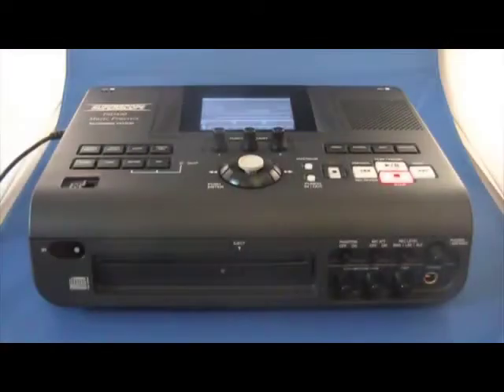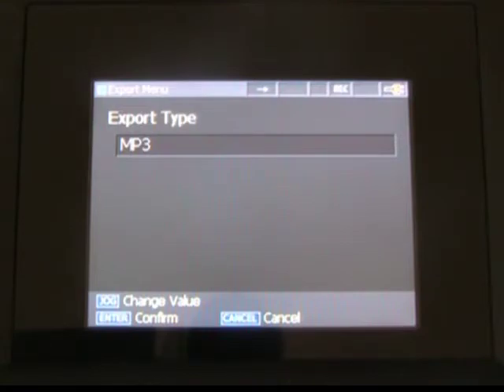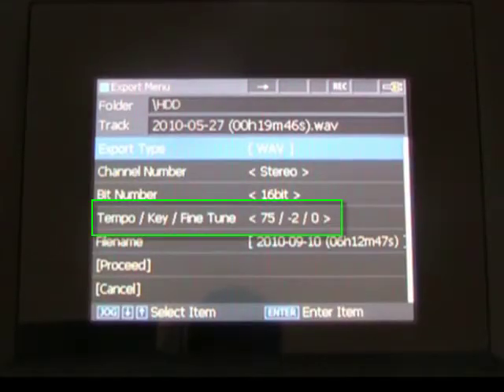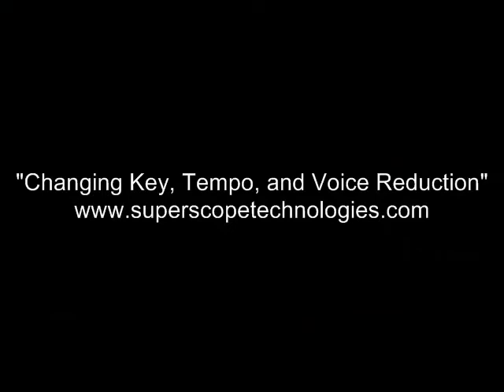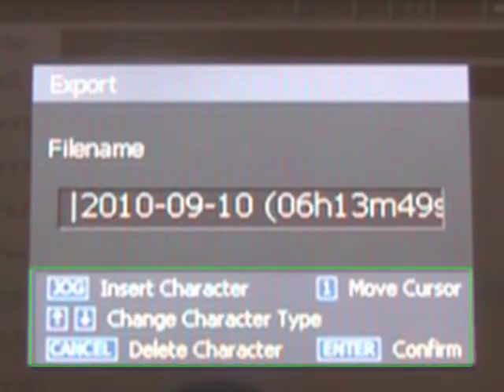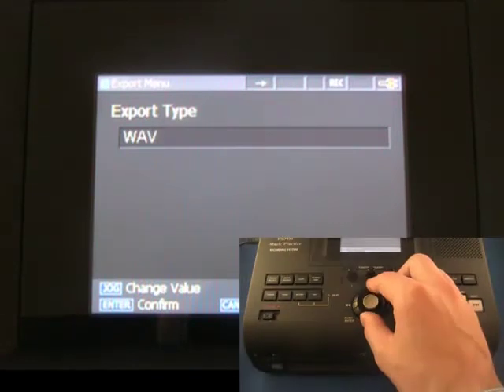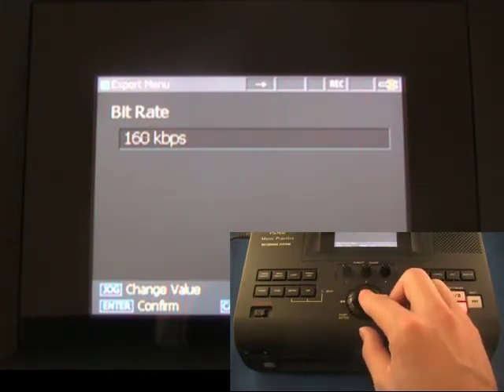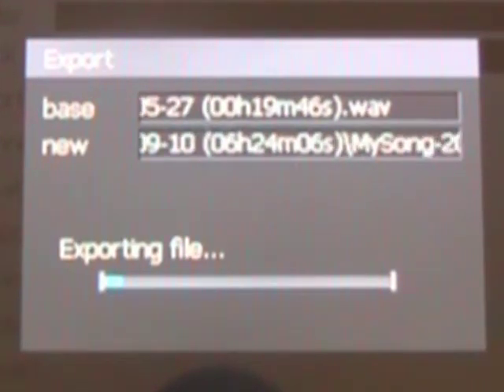Exporting Files with the PSD400 Series Digital Recorders by Superscope Technologies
Exporting files with the Superscope PSD410 SD Recorder and Superscope PSD450 SD/HDD/CD Recorder.